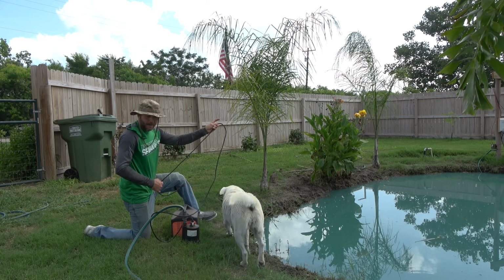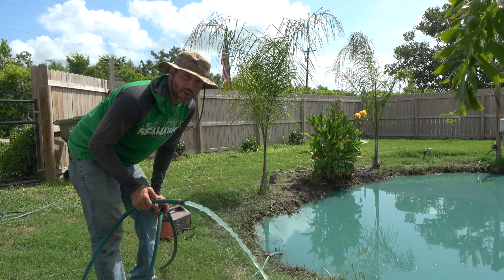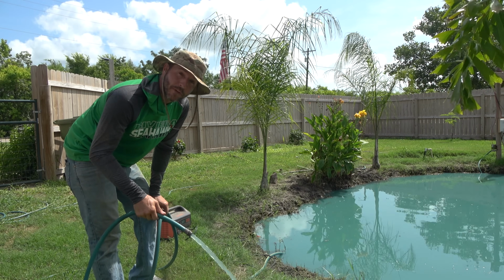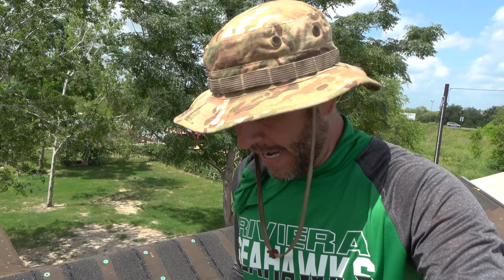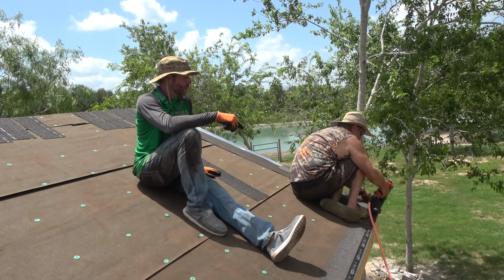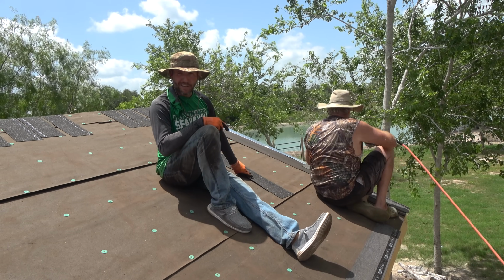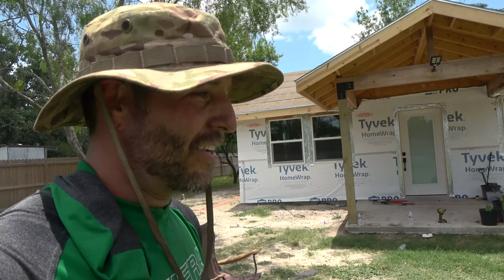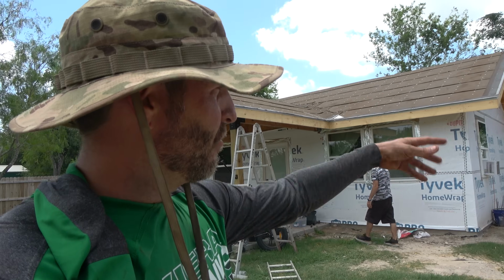Will We Finish The Roof In Time | DIY Tiny House Build | Hurricane Beryl Approaches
Jared Crocker

Matt's new online store - BS3.store